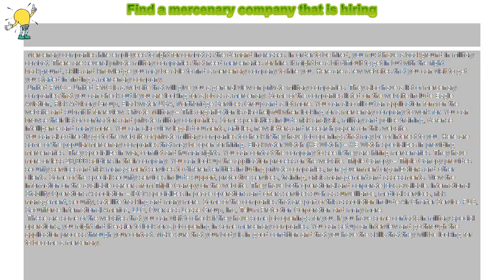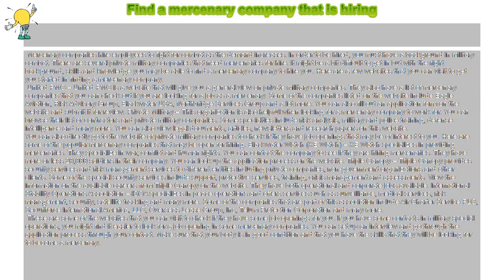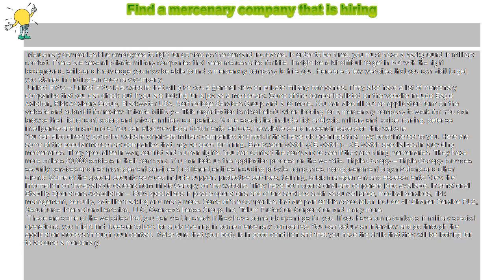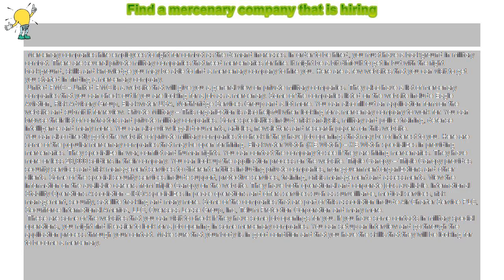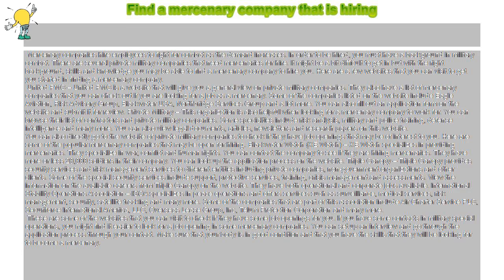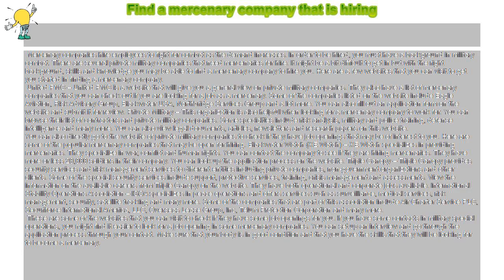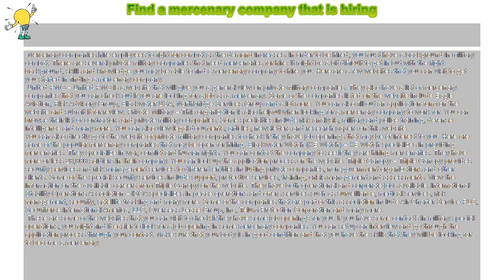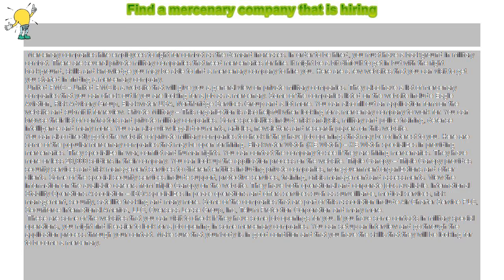How to : Find a mercenary company that is hiring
Find a mercenary company that is hiring

 Mercenary companies hire employees to fight for combat as the demand increases. In order to be hired, you must have a background in military combat. There are several private military companies that need mercenaries for hire. It might be a bit difficult to get in but with the right background, skills and knowledge you may be able to find a mercenary company to hire you. Here are a few websites that you can visit to get you started in finding a mercenary company.

 United PMC – United PMC is a website that will give you a general view on private military companies. They also have a list of mercenary companies that you can check out if you are looking for a job as a mercenary. Some of the companies listed on the website include Eagle Aviation, Risk Advisory Group, Blackwater USA, Northbridge Services Group and a lot more. You can also fill out an application form on the website and submit it for review. Private Military – This organization is also helpful when looking for a mercenary company to work for. You can browse their list of contractors and private military companies. Some specialties include risk analysis, military and police training, defense intelligence and many more. You can also view legal documents, articles, newsletters and research papers on this website.

You can also directly go to the website of private military companies to check if they have job openings that may be of interest to you. Here are some of the popular mercenary companies that may be open for hiring. Blackwater Watch (XE Watch) – XE Watch specializes in providing mercenaries. They specialize in war, conflict and human rights. You can contact the company to see if they are hiring mercenaries. They have more or less 20,000 soldiers in their company. You can look up the application process on the website. Triple Canopy – Triple Canopy provides security services and risk management services to different entities including private companies, non-government organizations and other clients. Some of the special security services include support, protective services, training, crisis management and assessments. View the information on the available careers from Triple Canopy on the website. They have both operational and corporate jobs available. International Stability Operations Association – ISOA specializes in peace operations and offers services such as surveillance, medical services, risk management, security, satellite tracking and many more. Some of the companies that are part of this association include Air Charter Service PLC, Securiforce International America, LLC, Overseas Lease Group, Inc, Telum Protection Corporation and many more.

 These are some of the websites that you can visit to check if they have some job openings for you. If you have some contacts in military special operations, you might find it easier to look for a job opening in some mercenary companies. You can set up an interview and go through the application process through your contact. Make sure that your body is in good condition and that you have the skills that they will be looking for to become a mercenary.